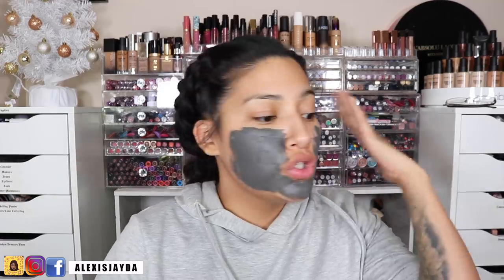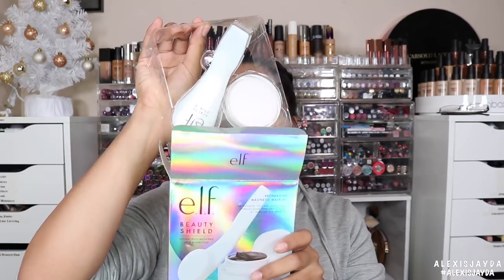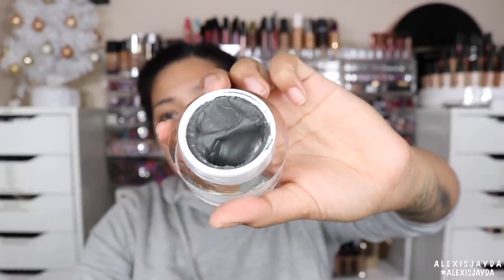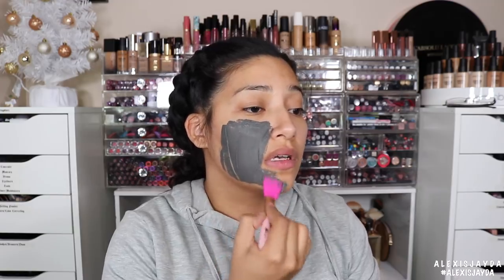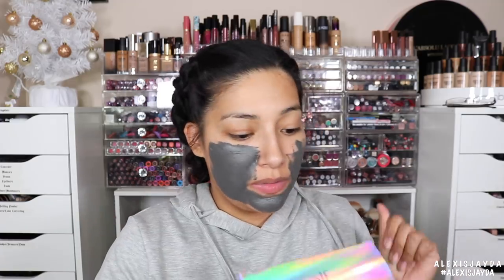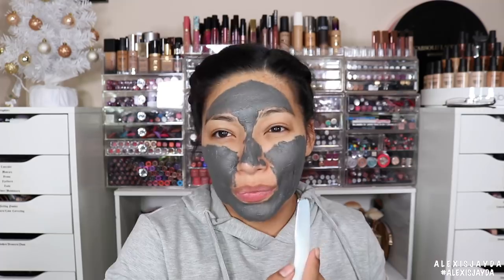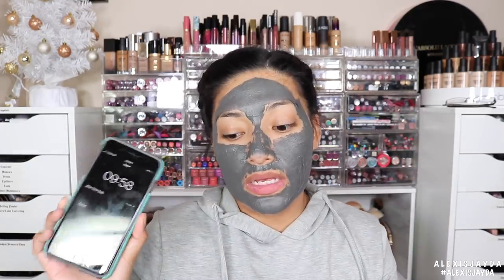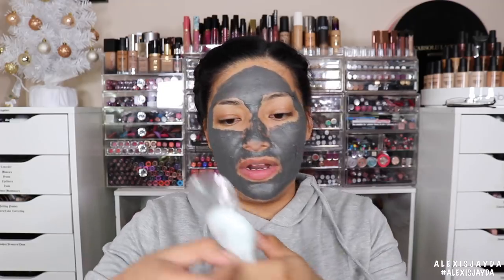DRUGSTORE MAGNETIC MASK! || E.L.F. Beauty Shield Recharging Magnetic Mask Kit - Alexisjayda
Hey Loves!! Hope You Enjoy This Try On Review Of The E.L.F. Beauty Shield Recharging Magnetic Mask Kit! I Know Im Late Playing With This PERRROO I Still Had Fun LOL! Give It A Try! It Comes With 20 Sheet Covers So Thats Over 20 Uses! Im Defiantly Having Babe Try It.

ITEMS USED
E.L.F. Beauty Shield Recharging Magnetic Mask Kit

••• ••• ••• ••• ••• ••• ••• ••• ••• ••• ••• ••• ••• ••• ••• ••• ••• ••• ••• ••• ••• ••• ••• ••• ••• 📬 FAMBAM & PR
     Alexis Jayda
   Roy,Utah,84067

ALEXIS10

ALEXISJAYDA

Hey Beautiful! My Name Is Alexisjayda I’m 25 Years Old :) Mama Of 6 Babies. I Had My First Baby When I Was 15 & I Have A FULL STORY OF MY LIFE Series On My Channel If You Would Like To Get To Know Me Some More. On My Channel I Speak A Lil Spanlish But Mostly English. When You Guys Are Watching Me I Want You Guys To Feel Like Were Chattin It Up Like Some Bestfriends/Family. More About Me I’m A Full Time Youtuber :) Its One Of My Favorites Things In The World :) I Get To Talk & Connect With So Many Of You! I Have A Huge Passion For All Things BEAUTY. On My Channel You Will Find A Good Mixture Of BEAUTY TUTORIALS Which Are DRUGSTORE MAKEUP LOOKS, DRUGSTORE FOUNDATION REVIEWS, DRUGSTORE DUPES, HIGH END MAKEUP REVIEWS, SKIN CARE ROUTINES, MAKEUP HAULS + UNBOXING’S, STORY TIMES, LIFESTYLE VLOGS & MORE. Thank You So Much For Stopping By Beautiful! I Appreciate You Guys So Much! XO